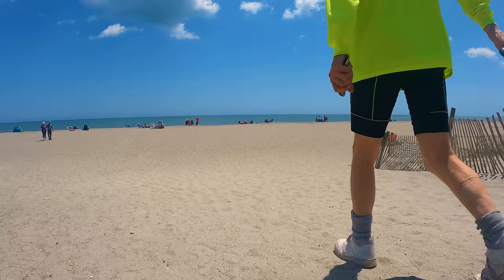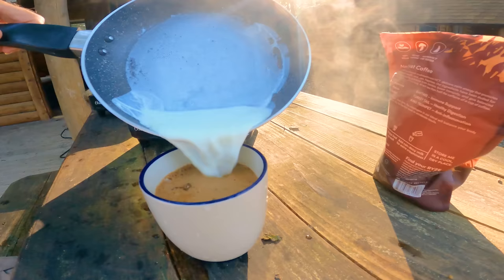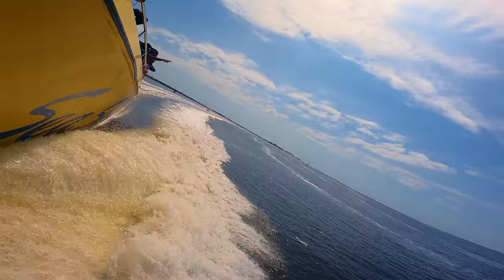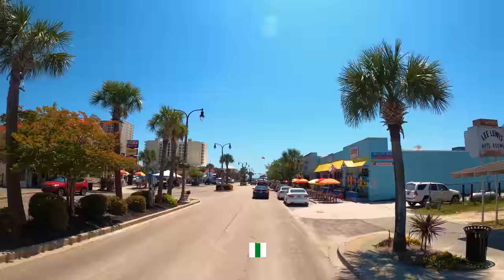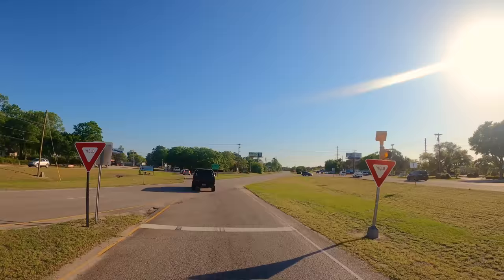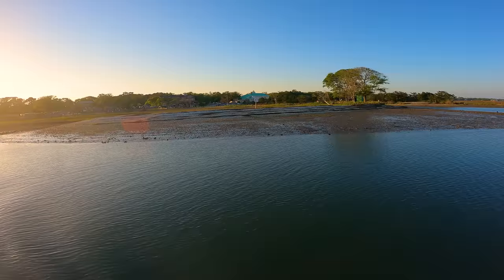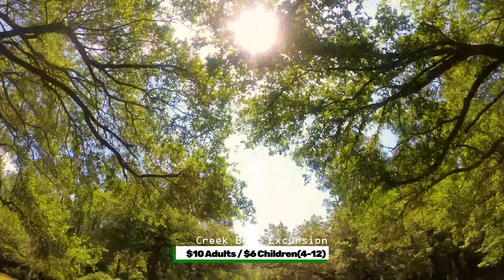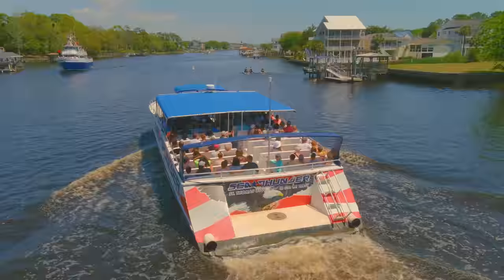Greater Myrtle Beach - Little River, Murrels Inlet, Pawleys Island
In this video we show the areas to the north and south of Myrtle Beach City Limits, Little River(3:44), Cherry Grove(8:42), North Myrtle Beach(9:54), Surfside Bch(11:35), Garden City Beach(12:40), Murrells Inlet(23:27), and Pawleys Island(19:49).

-Below are items we used to create this video.  By purchasing with these links, it helps us to pay for the expenses of filming these videos.

1.Timber Ridge Beach Collapsable Beach Cart
2.Kurgo Dog Backpack

Long Line Fishing Charters(4:37) 4495 Baker St, Little River
Big M Casino Yacht(4:49) 4491 Mineola Ave, Little River
Sea Screamer(5:34) 4499 Mineola Ave, Little River
Sea Thunder(5:41) 2111 Little River Neck Rd, N. Myrtle Beach
Express Watersports(15:11) 4042 US 17 Bus, Murrells Inlet
Brew Boat(15:45) 4065 US 17 Bus, Murrels Inlet
Pie Eyed Parrot(15:55) 4097 US 17 Bus, Murrells Inlet
Visit Murrels Inlet Pirate Cruise(16:19) 4079 US 17 Bus, Murrells Inlet
Visit Murrels Inlet Sunset Cruise(16:27) 4079 US 17 Bus, Murrells Inlet
Creek Excursion(BrookgreenGdns) 1931 Brookgreen Garden Dr, Murrells Inlet

ADVENTURE PARKS
Shark Wake Park(8:09) 150 Citizens Cir, Little River
Wild Waters & Wheels(12:10) 910 US 17 Bus, Surfside Bch
Adventure Inlet Mini Golf(13:12) 3215 US 17 Bus, Murrells Inlet

BEACHES & PARKS
Cherry Grove Bch(8:42) 3500 N Ocean Blvd, N.Myrtle Bch
North Myrtle Beach Park(10:33) 91 S. Ocean Blvd, N.MyrtleBch
Pier at Garden City Bch(12:50) 110 S Waccamaw Dr, Murrells Inlet
Murrels Inlet Marshwalk(13:40) 4025 Hwy 17 Bus, Murrells Inlet
Huntington Bch State Park(17:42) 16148 Ocean Hwy, Murrells Inlet (for camping
Brookgreen Gardens(LowCountryZoo)(19:21) 1931 Brookgreen Garden Dr, Murrells Inlet
Pawleys Is South Lot(21:20) 764 County Rd S-22-104, Pawleys Island

CLUBS
Fat Harolds Bch Club(10:09) 212 Main St, N.Myrtle Bch
Ducks Night Life(10:16) 231 Main St, N.Myrtle Bch

EATERIES
Crab Catcher's(3:54) 4474 Water Front Ave, Little River
Key West Crazy Restaurant(4:41) 4492 Water Front Ave, Little River
Skullys Tavern(5:17) 4498 Water Front Ave, Little River
Captain Archie's Bar & Grill(6:53) 2200 Little River Neck Rd, N. Myrtle Bch
Filet's Waterfront Restaurant(7:44) 2120 Sea Mountain Hwy, N. Myrtle Bch
Ducks Bar & Grill(10:16) 231 Main St, N.Myrtle Bch
OD Pavilion Sunset Grill(10:31) 91 S Ocean Blvd, N.Myrtle Bch
Duffy Street Seafood Shack(10:27) 202 Main St, N.Myrtle Bch
Kindbelly Cafe(11:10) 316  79th Ave N. Myrtle Bch.
The Gracious Pig(12:02) 14 Ocean Blvd S, Surfside Bch
Wahoos Fish House(13:59) 3993 US 17 Bus, Murrells Inlet
Dead Dog Saloon(14:07) 4079 US 17 Bus, Murrells Inlet
Bubba's Love Shak (14:21) 4037 US 17 Bus, Murrells Inlet
The Claw House Beer Gdn(14:27) 4097 US 17 Bus, Murrells Inlet

Express WaterSports(14:44) 4042 US 17 Bus, Murrells Inlet

LODGING
KOA (2:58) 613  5th Ave S. Myrtle Bch
Westgate Oceanfront Resort(11:25) 415 S Ocean Blvd, Myrtle Bch
Huntington Beach State Park
Surfside Bch Oceanfront(11:55) 15 Ocean Blvd S, Surfside Bch
Pelican Inn(21:02) 506 Myrtle Ave, Pawleys Island